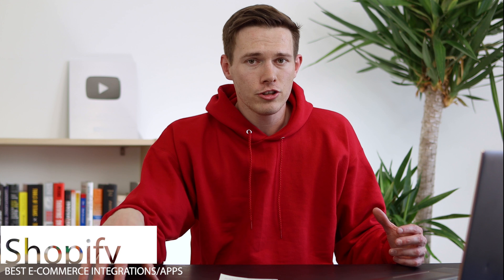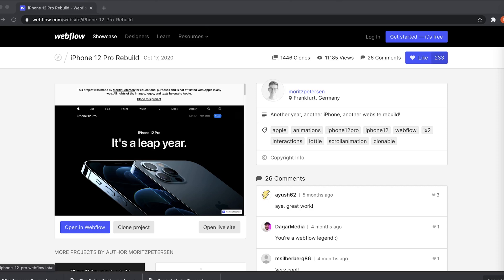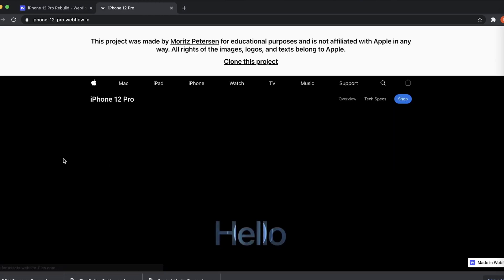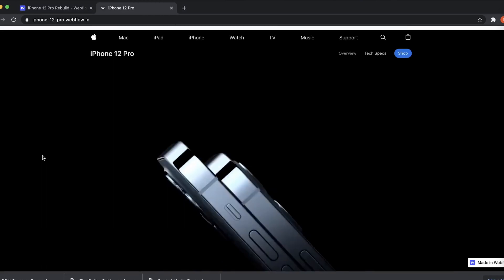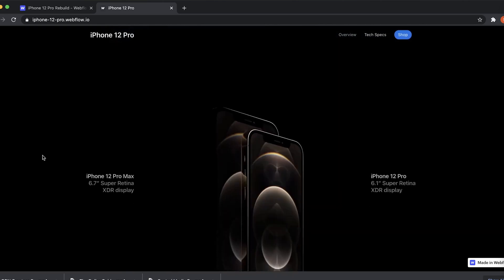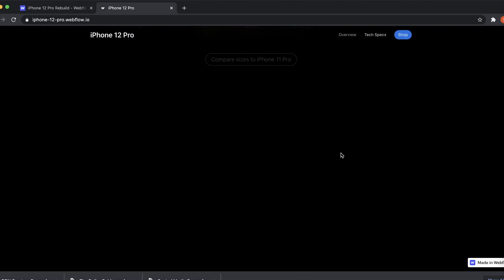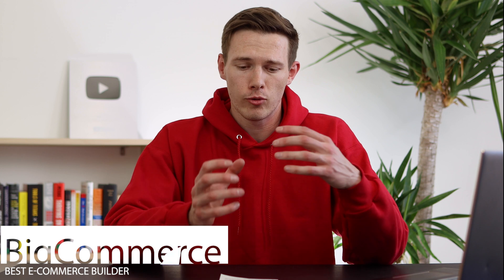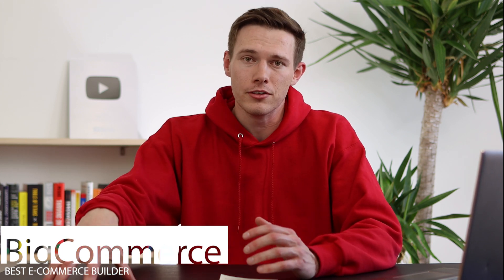Top 6 Website Builders in 2022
The TOP 6 WEBSITE BUILDERS (links below) are all very powerful, but offer unique features. One of these website builders will be perfect for your specific needs.

Whether you are working at a large company, small business, or for yourself, we are excited to share our weekly 5-Point Marketing Monday with you!  This includes our favorite gear, tips, experts, quotes, questions, and thoughts for this week to get your week started on a successful week.  Enjoy!

When it comes to website builders, there are so many options. Luckily, we did the work for you and tested dozens and dozens of website builders to make your decision easier. This video is a breakdown of our top picks. What are the best website builders? Well, we think there are really six. Depending on your needs, you may want any one of these six website builders for your website. Whether you are making a business website, e-commerce online store, fundraiser, campaign, or personal website, these builders will help you make your site in less time and with less effort.

TIMESTAMPS:
0:00 Intro
0:55 Resources For You
1:25 The 6 Categories
3:02 #6 Easy One Page Website
4:22 #5 Best E-Commerce for Apps/Integrations
5:55 #4 Simple and Flexible
7:05 #3 Most Powerful
8:56 #2 Best E-Commerce Overall
10:07 #1 Best Overall Website Builder
12:22 The Next Steps